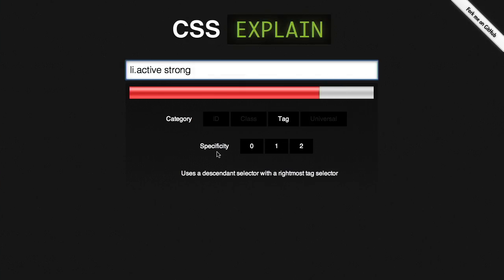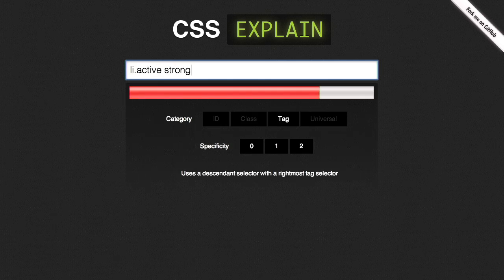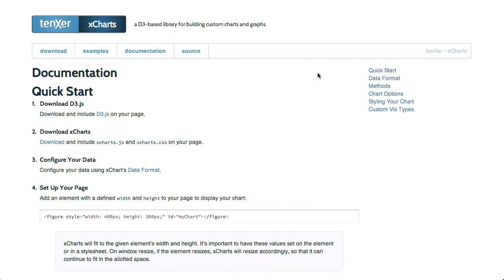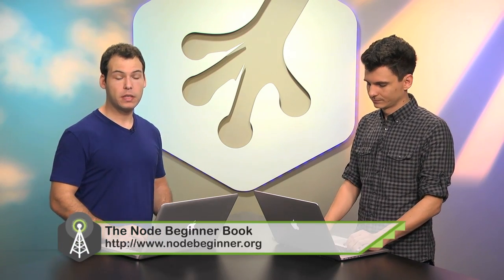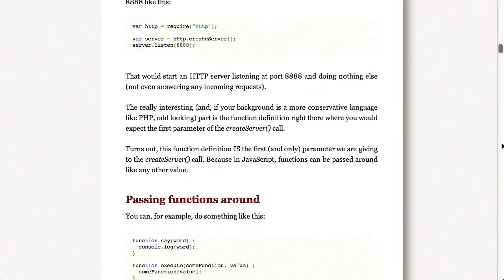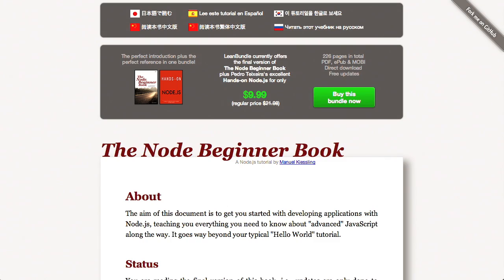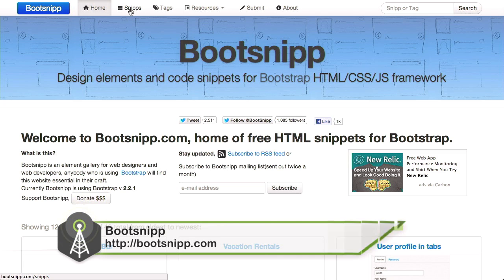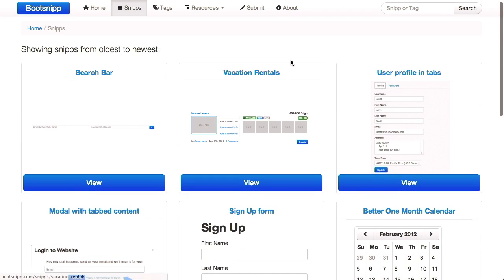Explaining CSS | JavaScript Charts | Landing Pages | The Treehouse Show Episode 22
Here are the links for the week:
CSS Explain